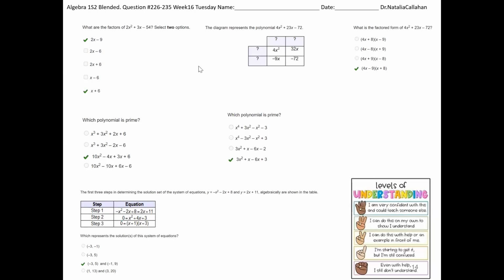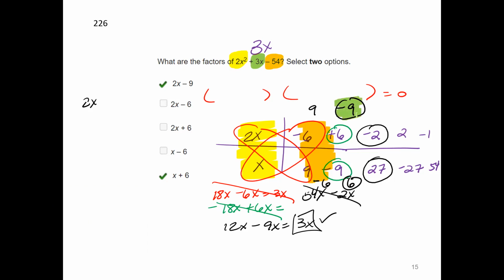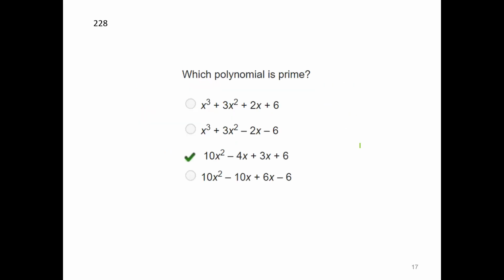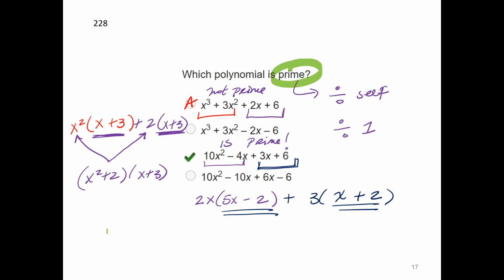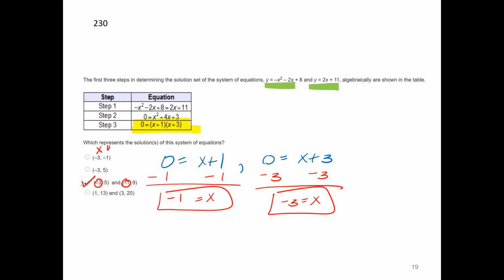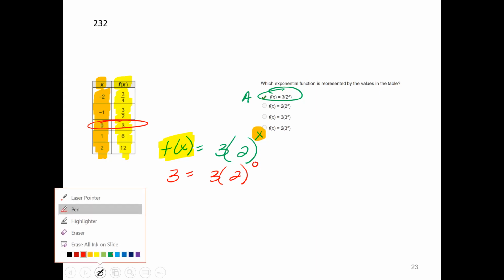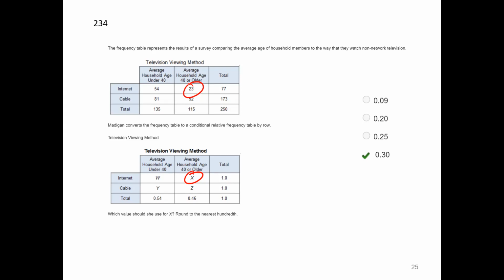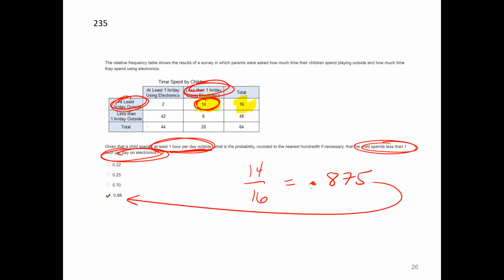Alg1S2 Blended #226- 235